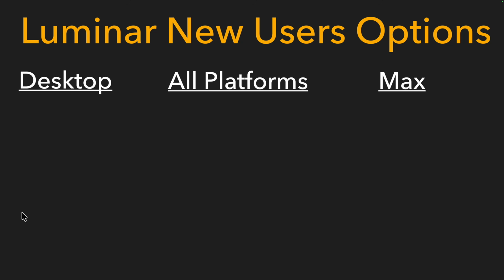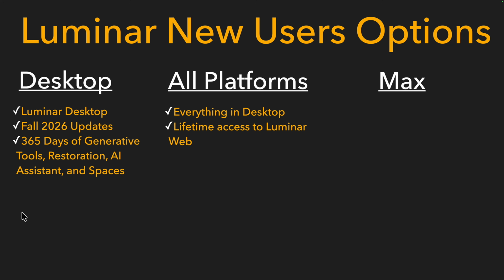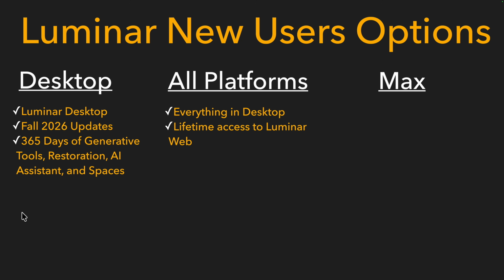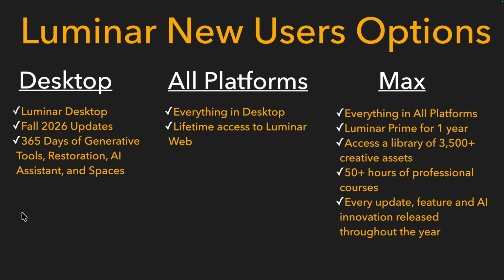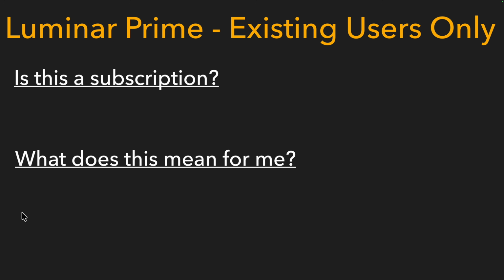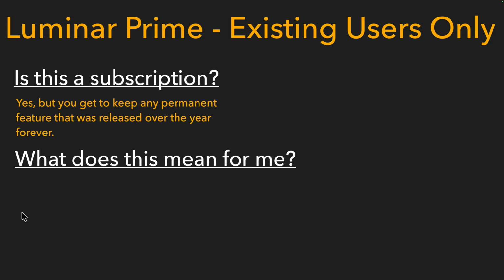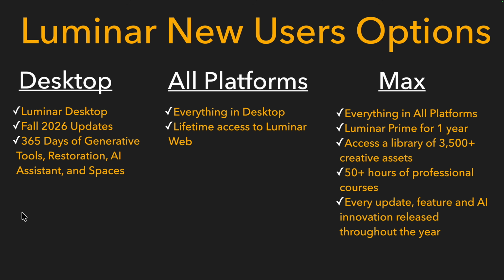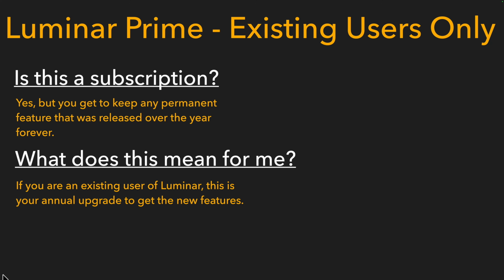Before You Buy Luminar, Watch This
Before you upgrade or purchase Luminar Neo, make sure you aren't paying for features you don't need! This video breaks down all recent software changes, pricing updates, and new tool releases into plain English. Compare one-time lifetime licenses against annual subscriptions to get the best value for your photography budget.

🔗🔗🔗 Get connected! 🔗🔗🔗